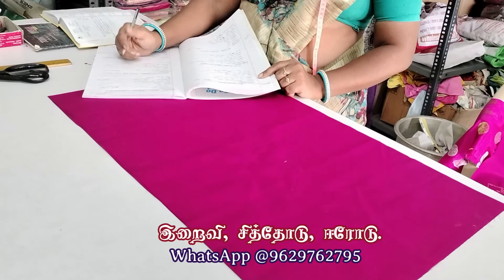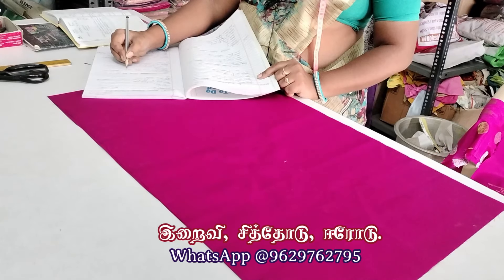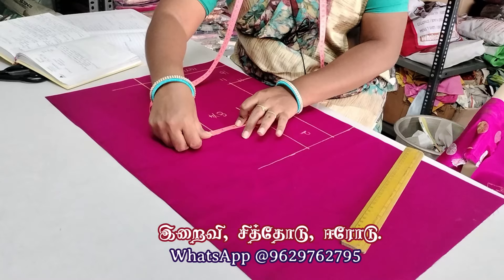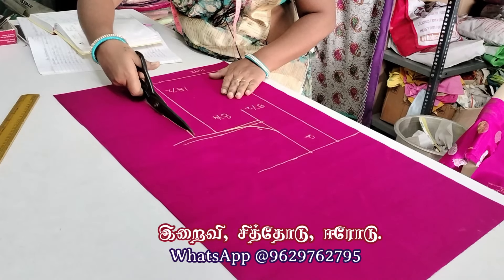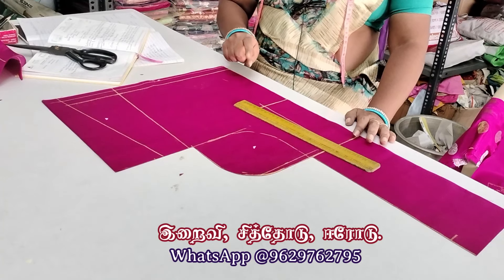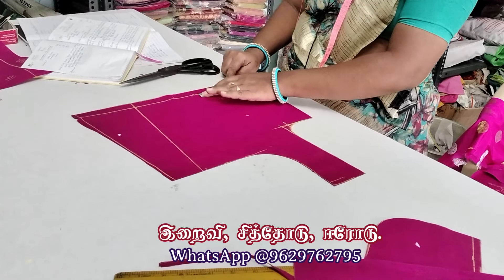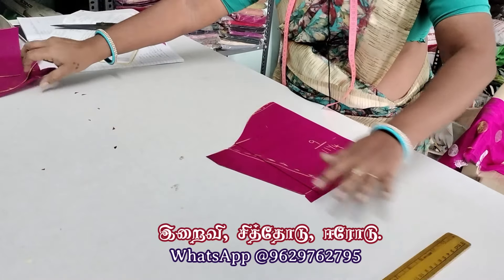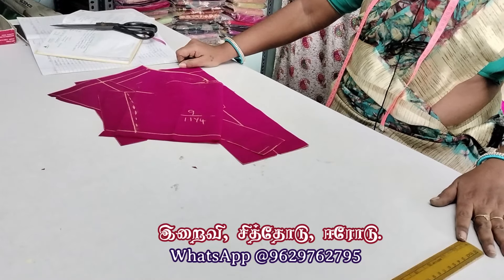Deep Neck பிளவுஸ் தைக்க பயமா இருக்கா?? கவலைய விடுங்க / இந்த வீடியோ பாருங்க போதும் /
Hi Friends!!

Our shop is a complete bridal shop (tailoring, aari work and makeup).

We customize all model ladies’ dresses (kids to patti) for your budgets.

We are specialist for:
Blouse stitching
Chudithar stitching
Pattern blouse and chudithar
Long frock
Lehenga
Kids dresses
Pattu pavadai
Mom and daughter dress
Sisters' combo dress
Half saree set
Maxi dress
Cotton nighty
Aari work
Bridal blouses
Bridal bangles
Silk thread bangles
Saree pre-pleating and box folding
Makeup

We are doing all kind of makeup (bridal makeup, hd makeup, MAC makeup, Kryolan makeup, skin finish makeup) for brides and grooms.

All dresses are customized only, not readymade...we are customizing all dresses including fabrics also..

All over India courier facility available.

My channel has Aari embroidery tutorial and designing videos, all kind of tailoring videos, bridal makeup tutorial.

We are also selling sarees like semi silk sarees, silk cotton sarees, semi soft silk sarees, wedding bridal sarees, kora muslin sarees, tissue sarees, etc.